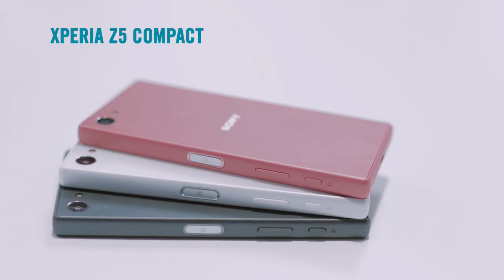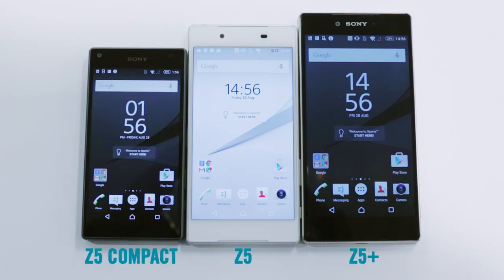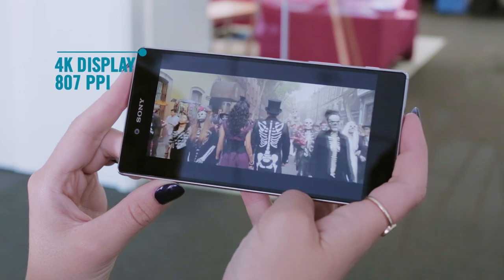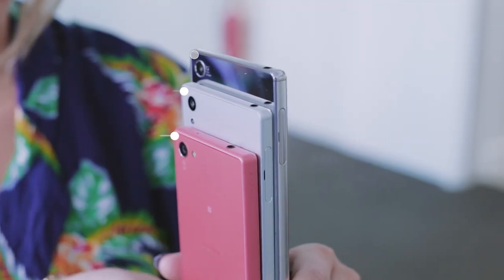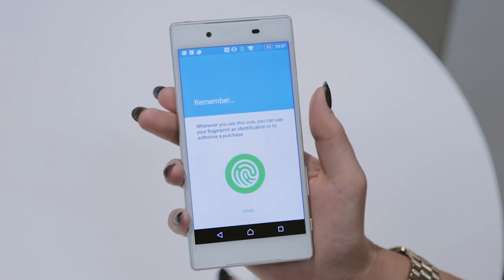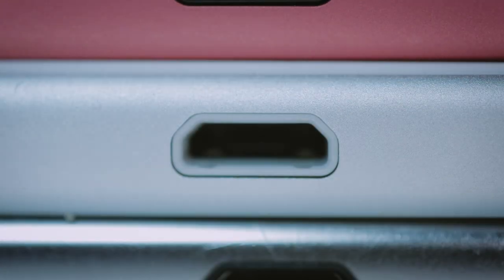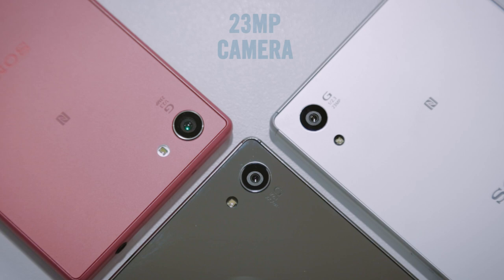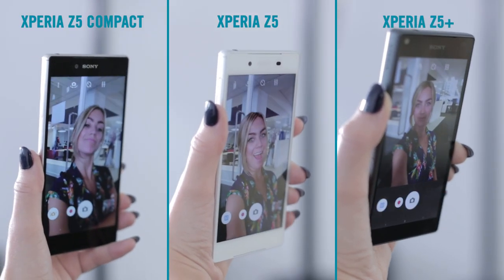Sony Xperia Z5 Compact, Z5 & Z5 Premium announced at IFA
Sony has just announced a trinity of new smartphones at IFA 2015 – the Sony Xperia Z5 Compact, the Xperia Z5 and the Xperia Z5 Premium. All three phones feature amazing 23MP cameras, fingerprint sensors and waterproof technology, but the real headline is the Z5 Premium's 4K display – the first of its kind.

***Update, 2 September 2015 - the Sony Xperia Z5+ mentioned in this video was renamed to the Sony Xperia Z5 Premium following publication.

We’ve got loads more on all the top mobile phones that you won’t want to miss.